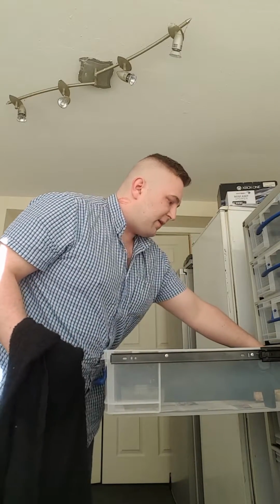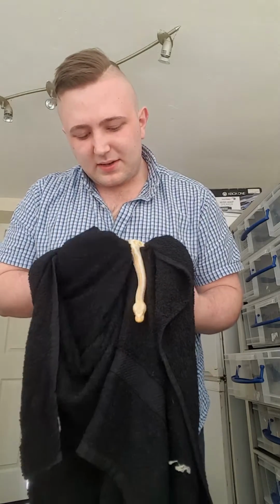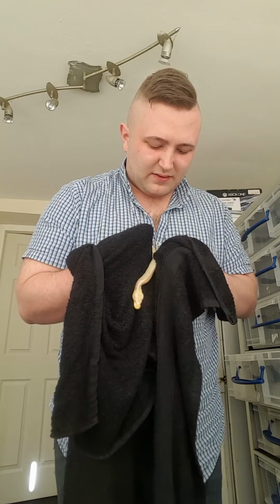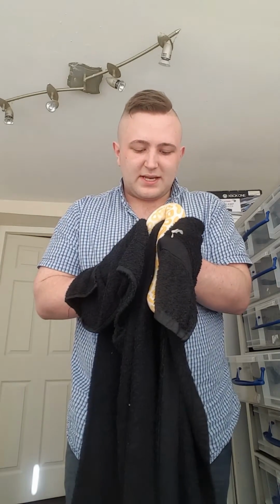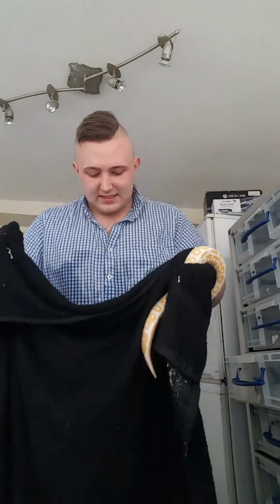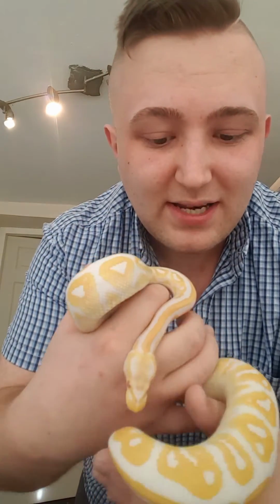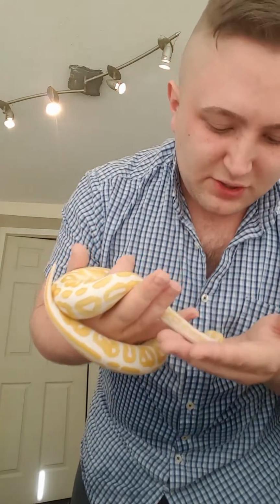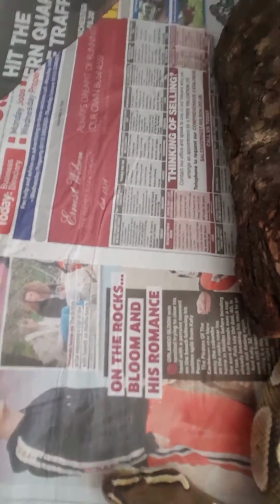How I deal with stuck shed